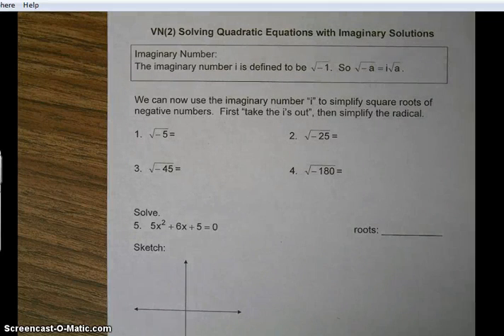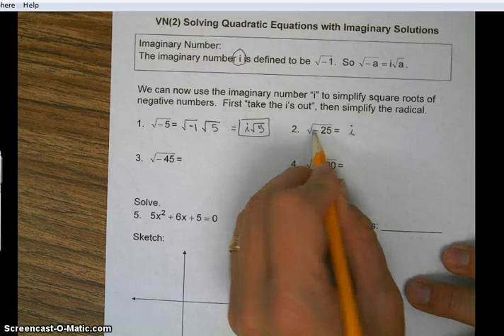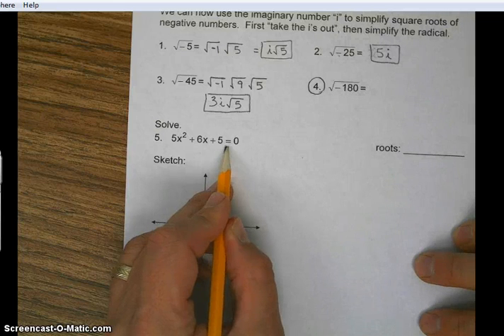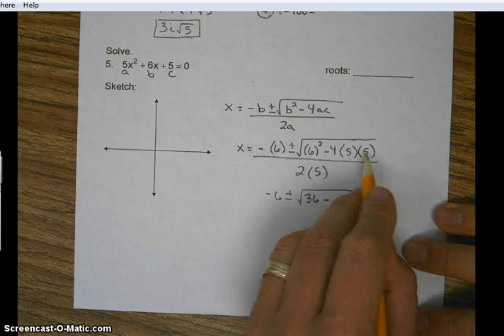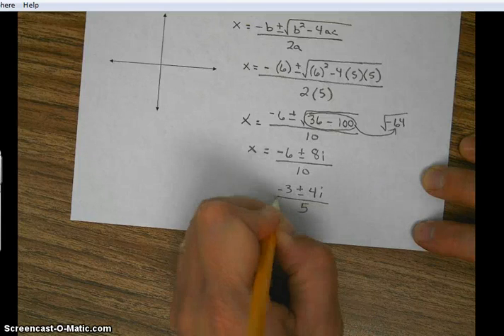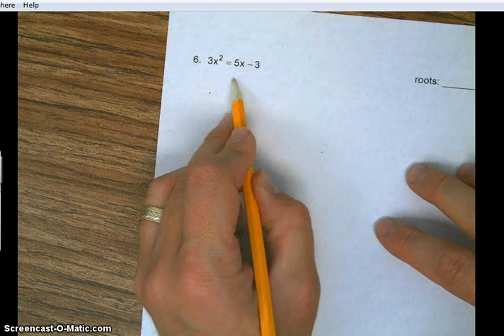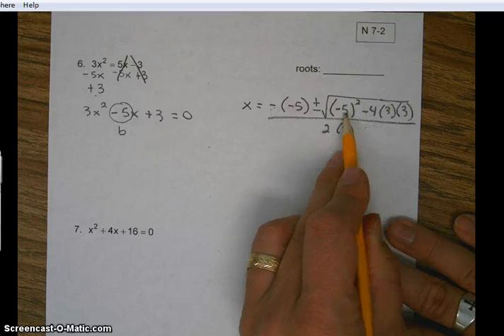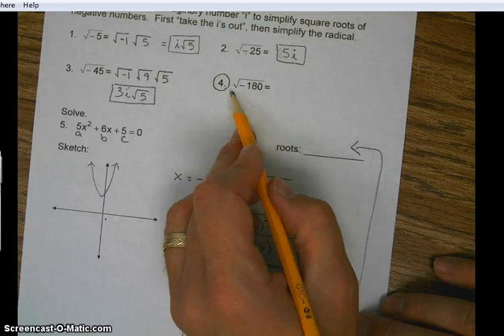Solving Quadratic Equations with imaginary solutions